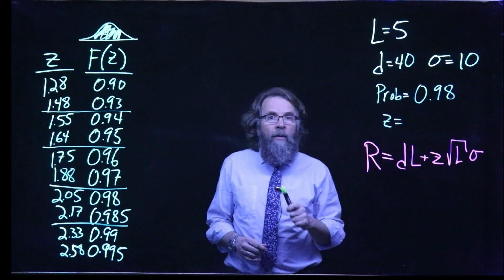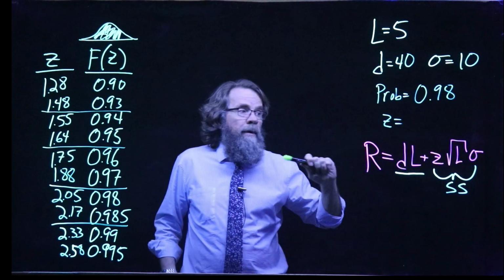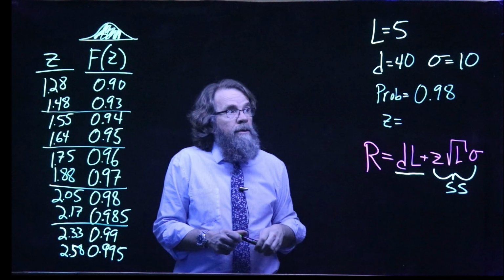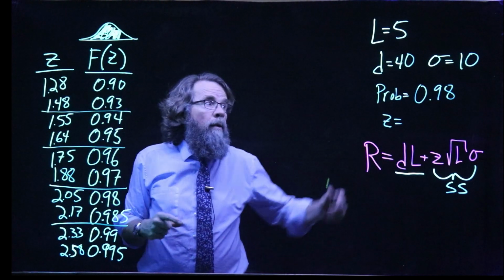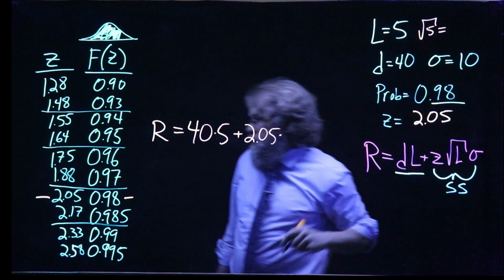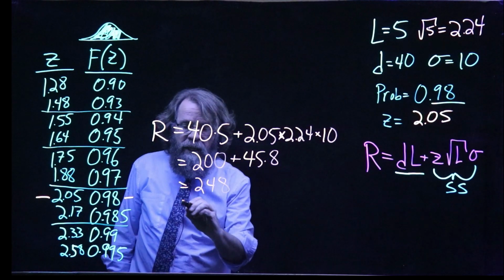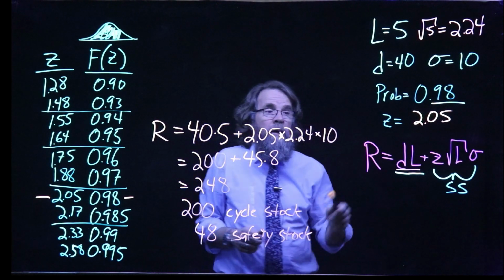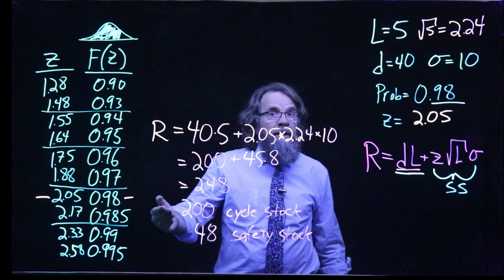Inventory Re-order Point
Inventory re-order point with random demand, where we assume that we are trying to achieve a certain probability of not running out of inventory during each order cycle.
An order cycle is the time between when we place one order and then when we place the next one.
An order arrives, and we have plenty of inventory. Then the inventory will go down low enough to reach our re-order point, and we will place an order.
Hopefully we don't run out of inventory while we are waiting for that order to arrive.
So how low should we let inventory get before placing that order? That is the answer this formula solves. In this example, we want a 98% chance that we don't run out. So that means 2% of the time, we will run out. But mostly, we won't.